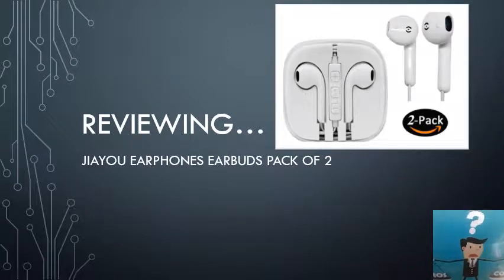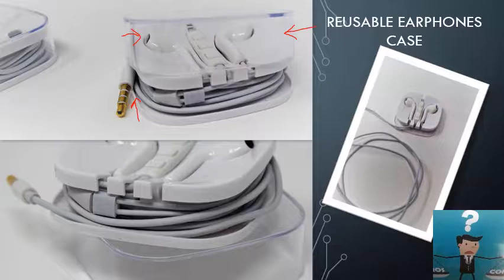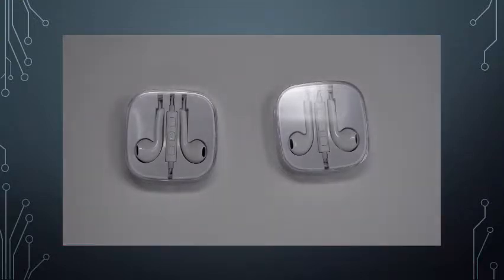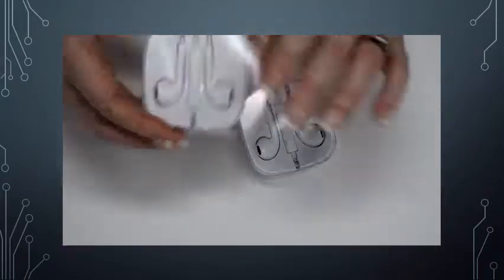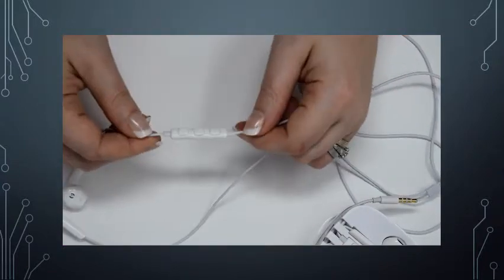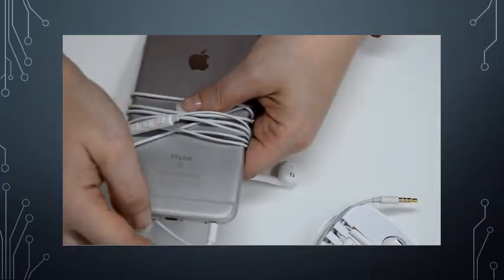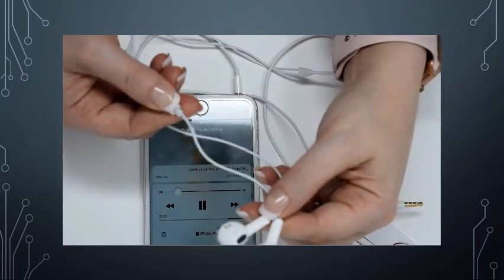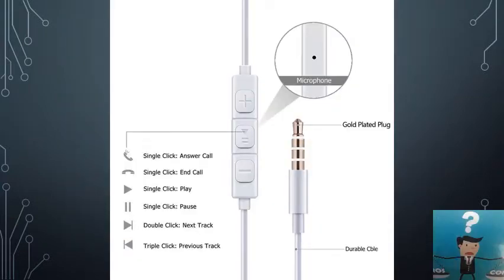Jiayou Earphones Earbuds PACK of 2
Full review;
Link to item;